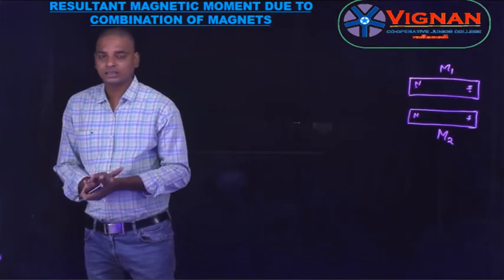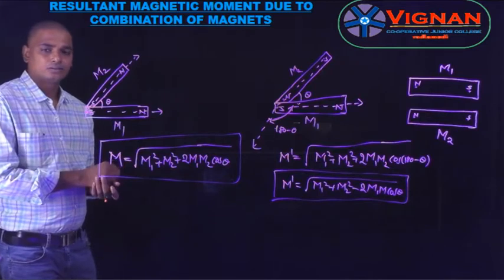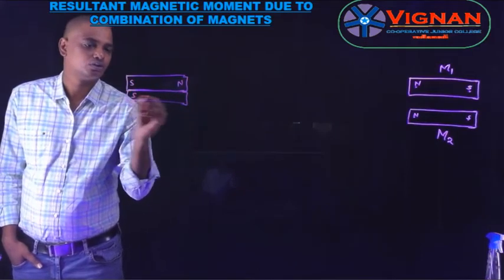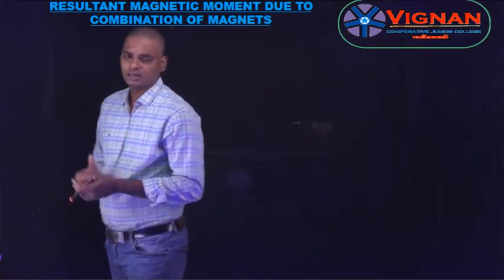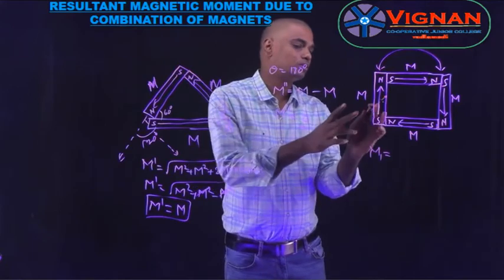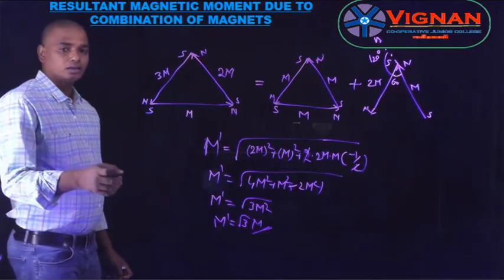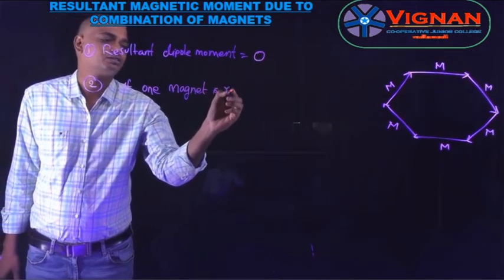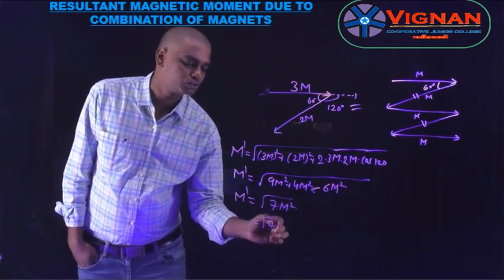magnetism and matter resultant dipole moment due to combination of magnets by phanindra